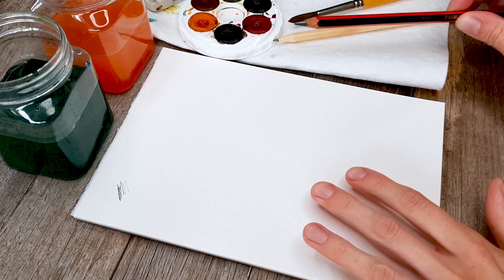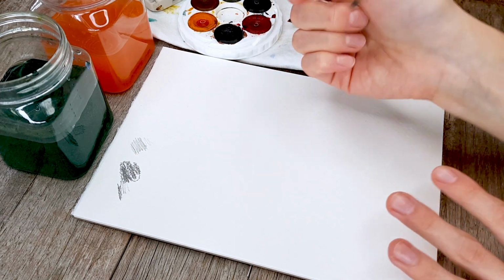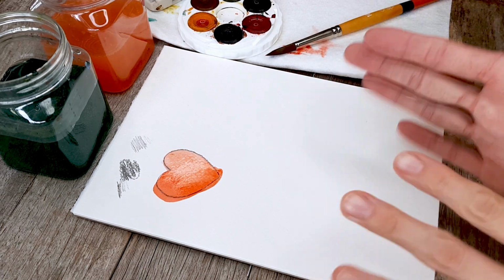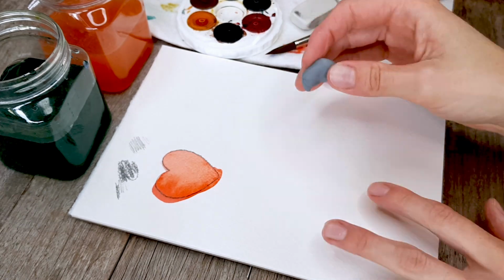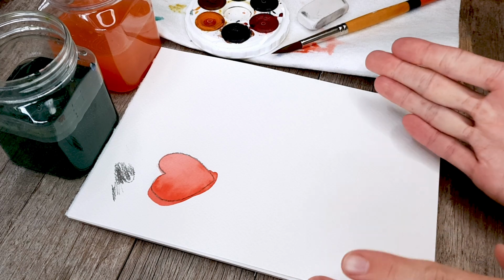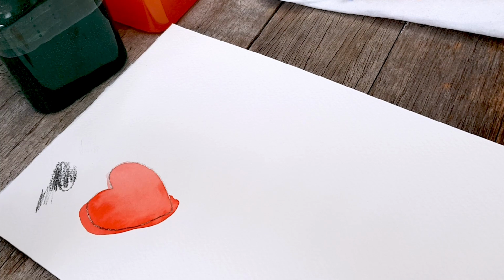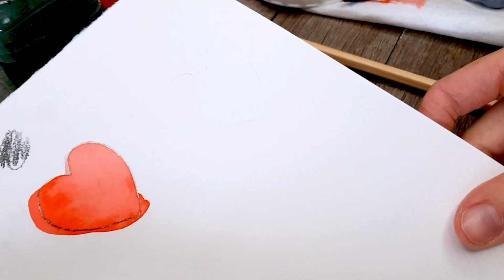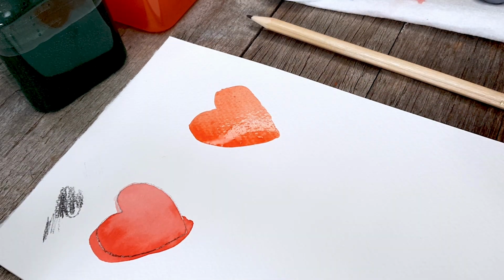Don't do this!!! (until you've watched this video)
Have you ever sketched a beautiful piece of art (a flower, landscape, an animal - anything!), then spent hours carefully adding watercolour to the art, and when it was FINALLY dry, you went to erase the pencil sketch...but it wouldn't disappear?

Yepppp. I've been there. And, as always, watch this video so you can learn from my mistakes/avoid that feeling of frustrated-disappointed-ness!

Tess (aka Ruby Tuesday Art) xo

Huge thanks to Will Egan of William Egan Productions for editing and producing this video, and to Kevin McLeod for use of his song 'Carefree'